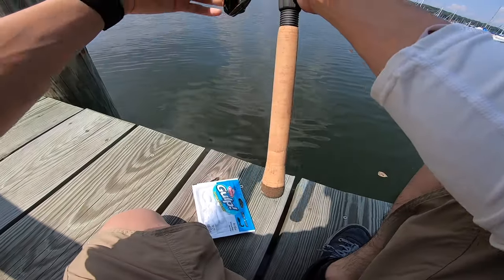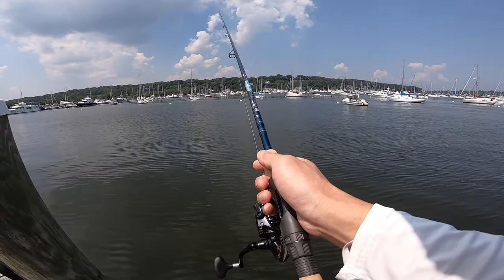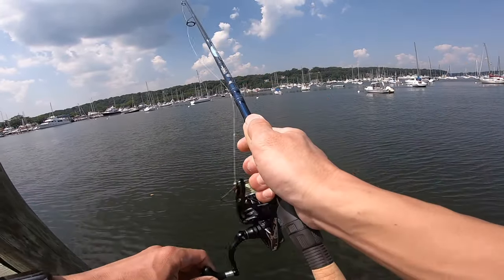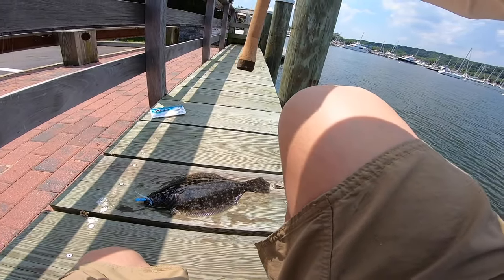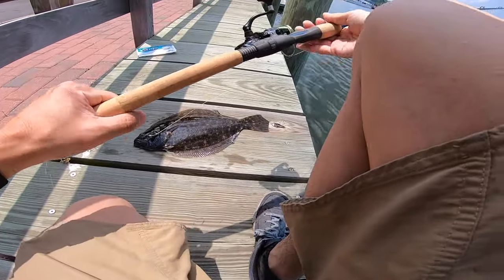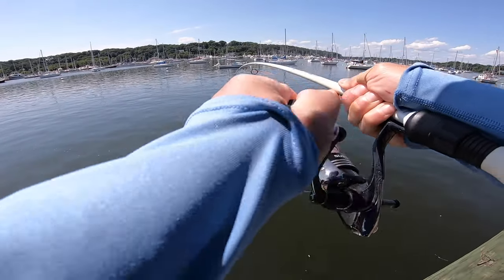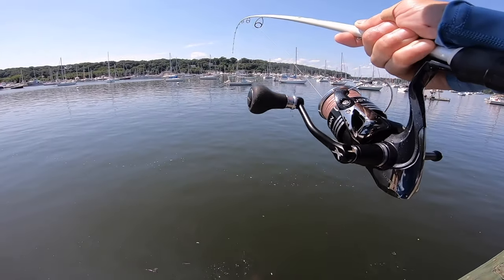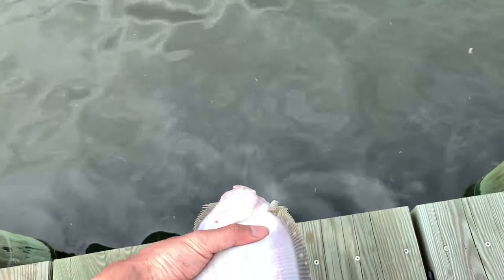Dock Fishing for Fluke Flounder and Winner of Giveaway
Doing some local dock fishing to see if the better fluke have moved in.
There is a ton of small bait, peanut bunker, and large bunker here.  The snappers have also moved in so it's a great time to take the kids to the docks to introduce them to saltwater fishing.
From what I hear there is a lot of short fluke around which is all I've been catching.  Hopefully in a year or two all these fluke will be of better size.

Tight lines.

Setup 1:
Rod - St. Croix Legend Tournament 7’ M
Reel - Shimano Sustain 3000HG
Line - Power Pro Super Slick 15#
Swivel - Spro Powerswivel 50#
Leader - Yo-Zuri Fluorocarbon 20#
Clip -  Tactical Anglers Clip 50#
Lure - Spro 3/4th oz bucktail tipped with 4" gulp minnow grub.

Setup 2:
Rod - St. Croix Legend Xtreme MH 7' Spinning
Reel - Shimano Sustain 4000
Line - PowerPro Superslick 15#
Swivel - Spro 50# Power Swivel
Leader - Yo-Zuri Flourocarbon Leader 30#

Cameras I use:
GoPro Hero 7 Black
DJI Osmo Pocket